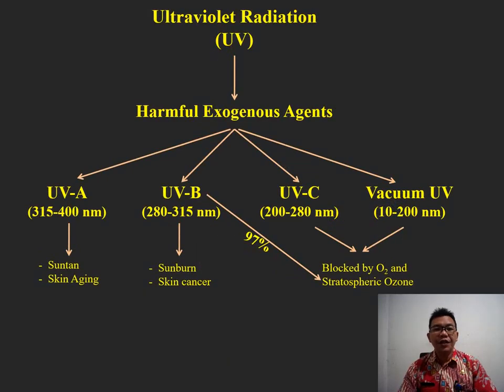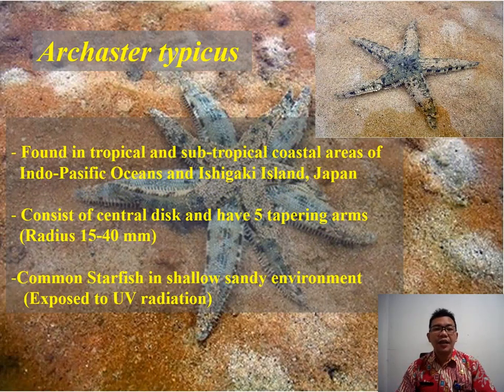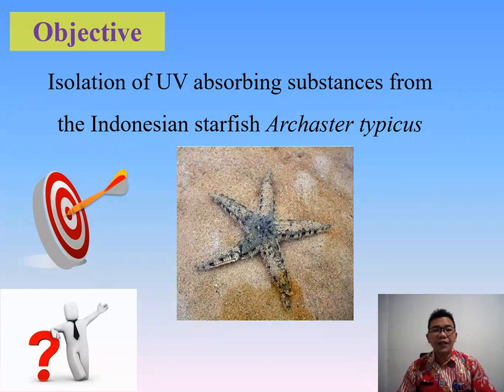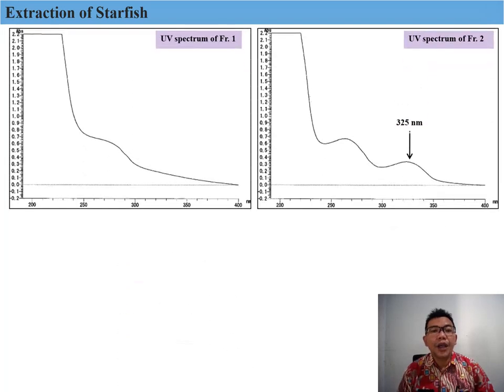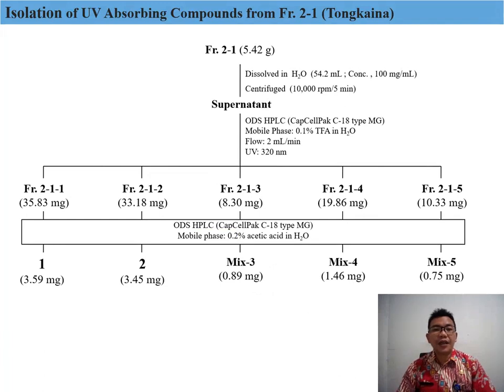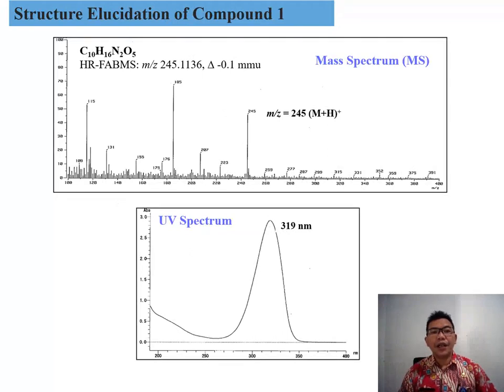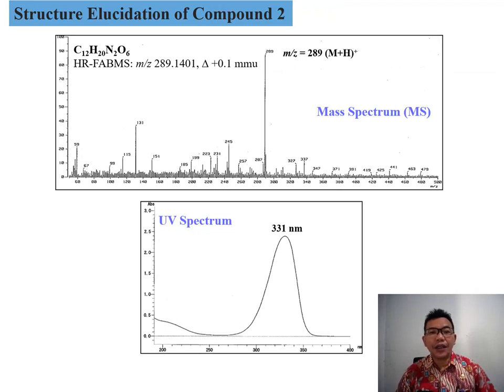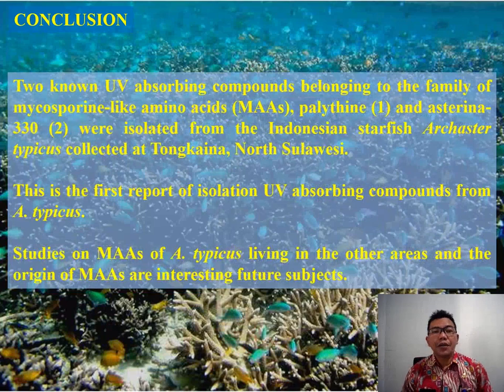media presentation 44 ICSAE9